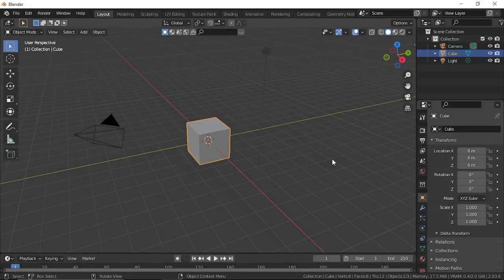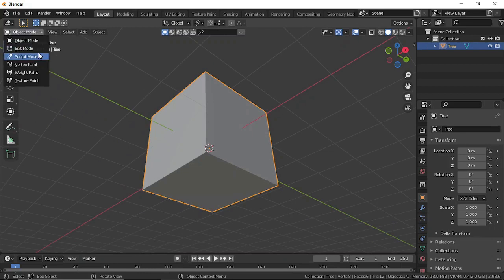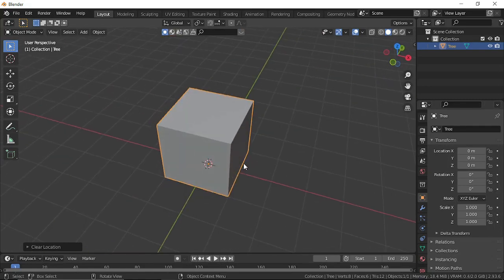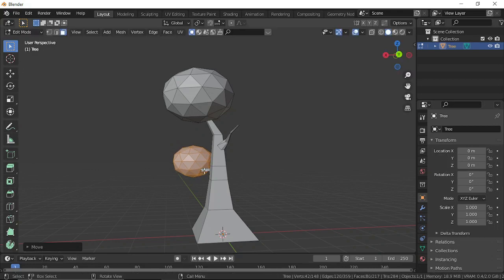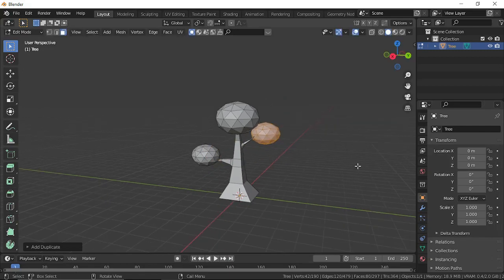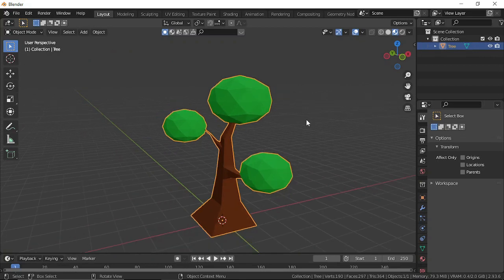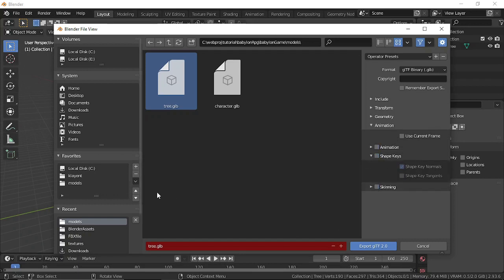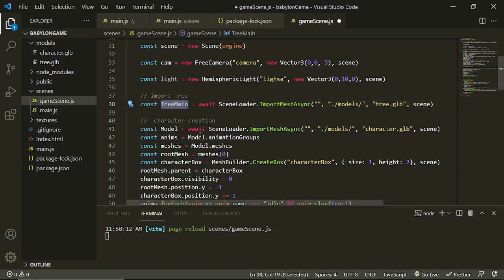Create 3d Model In Blender And Import To BabylonJs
We will create a simple Tree in our blender software as well as painting it using texture paint then we will Import it to our babylon Js Project